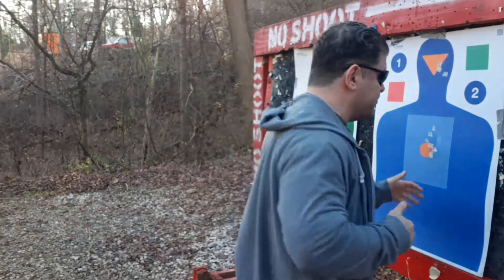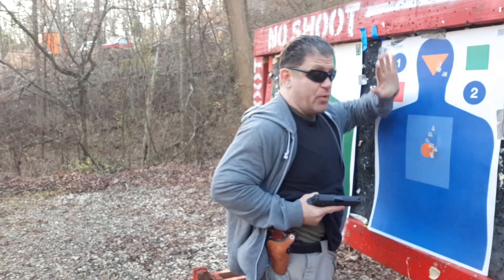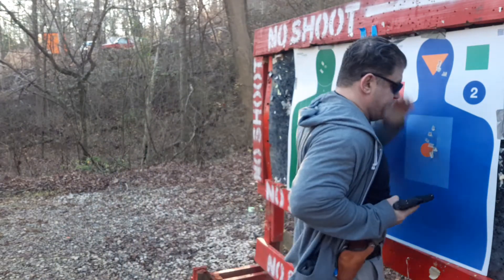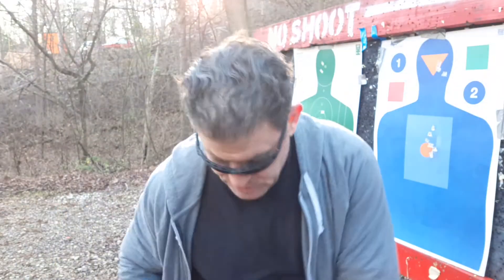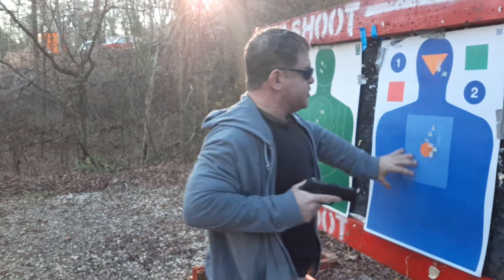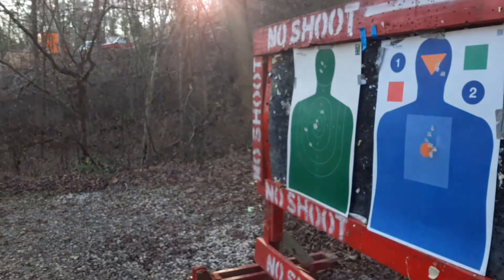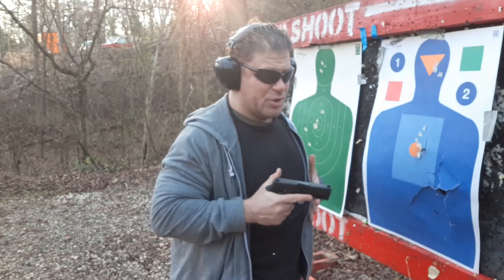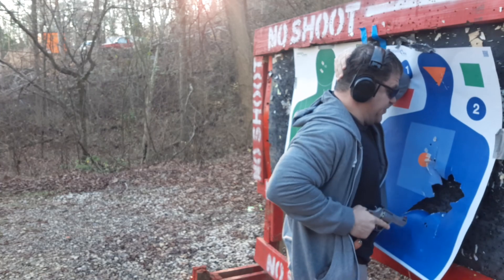Learn Gun-Fu #5 Retention Shooting & High Pectoral Index Clinch Gun-Fu CCW CQB Skills Drill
Learn Gun-Fu #5 Retention Shooting & High Pectoral Index Clinch Gun-Fu CCW CQB Skills Drill DON'T BE A VICTIM, SUBSCRIBE to DanTheWolfman as well as Pew Reviews & ALSO GET THE PRODUCTS YOU NEED LISTED BELOW For BOTH Unarmed & Armed Defense! 4 1/2 Hr Self-Defense DVD
I recommend Carrying LEGALLY EVERYDAY in a GOOD HOLSTER such as Tulster Holsters found here for 15% Off w/ code danthewolfman or I have a page with Other Options listed below! Multi-Caliber shtf
I REALLY LIKE HAVING at least a Front Night Sight on a Carry Piece so
TRUST ME YOU NEED A GOOD GUN BELT, I use a Crossbreed or Foundation EDC Belt

You Need a Good Holster, try Tulster Above, JMCustomKydex, or something like a Crossbreed if you need extra comfort all day at work or have a Tactical Muffin Top.  Pocket Carry, Bellyband or special items for women may also be a good choice for you if done safely
Improve your skills w MantisX Dry Fire, especially since Ammo is still so expensive!

Don't forget to look around the site & add on things you may need like a Safe, Flashlights, Hearing & Eye Protection, Medical Gear for Car/Home/On Person Carry, Gun Oil & Cleaning Kit etc.

,  Interviews w/ MMA Fighters, Actors
Sylvester Stallone Stunt Double Ready to Remake Homage or TV shows Cobra, Tango & Cash, Assassins, Nighthawks...Martial Arts News Feuds Feud Also, the Modern Day ACTUAL Next NEW REAL STEVEN SEAGAL Son THAT CAN ACTUALLY MAKE AIKIDO & Systema Standing Locks work FOR REAL vs PRO MMA Fighters Ready to Remake Above the Law, Out for Justice, Under Siege Reboot! Learn how to Fight like John Wick Batman Fighting Combatives & Street Jiu-jitsu
Diamondback Sidekick Halloween Special Part 2! DanTheWolfman vs Zombies w/ 5 Different Kinds .22LR!

Martial Arts Journey vs Hard2Hurt vs Sensei Seth vs Ramsey Dewey vs Master Wong vs Rokas vs Karate Nerd vs Jesse Enkamp vs Icy Mike drama news talk feud war .22lr vs .22 magnum 22 lr 22plinkster asp active self protection hrfunk gun sam revolver 22plinkster hickok45 yankee marshal paul harrell gel meat target gold dot critical defense hst winchester lucky gunner ammo ammunition for family son daughter women woman wife plinker varmint critter thefirearmguy sootch00 9mm .357 magnum .38 special +p .45 .32 .380 is pretty good honest outlaw sagedynamics